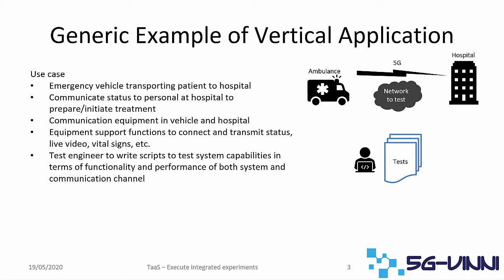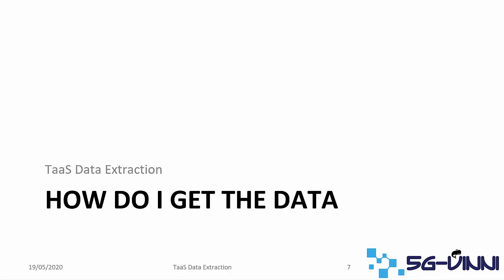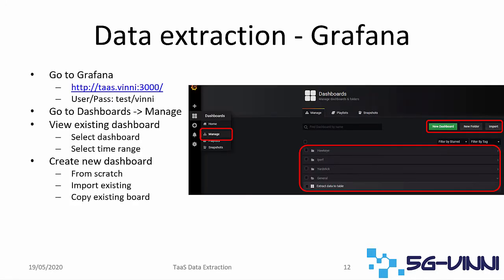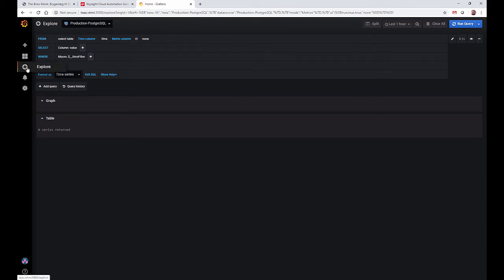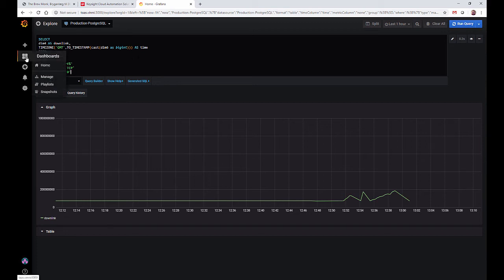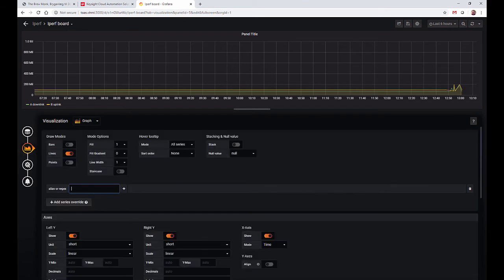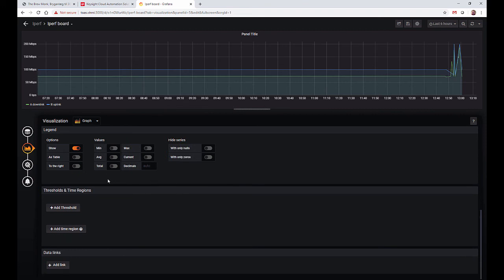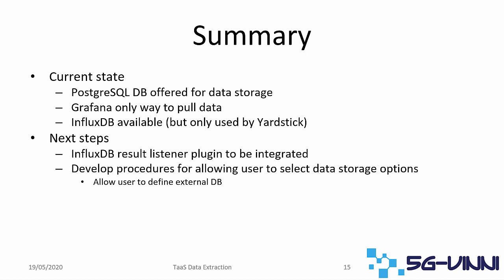Effective design methodologies for Test Cases and Experiment definition and design data extraction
Training session 5 – Effective design methodologies for Test Cases and Experiment definition and design data extraction training

            How to design Experiments and Test Cases
            How to execute integrated Experiments (phases)
            Where to get the data (TaaS System architecture)